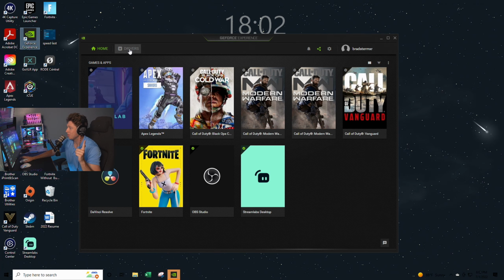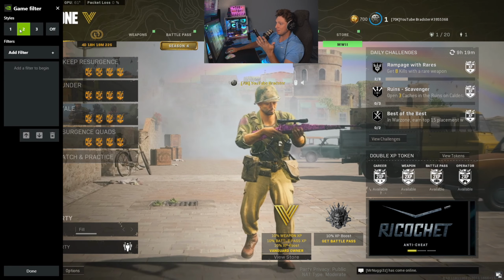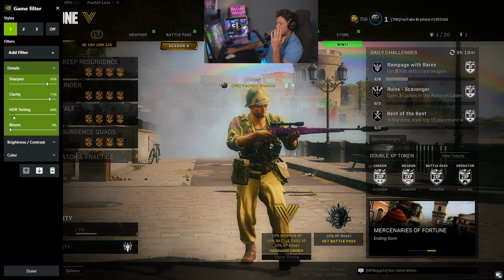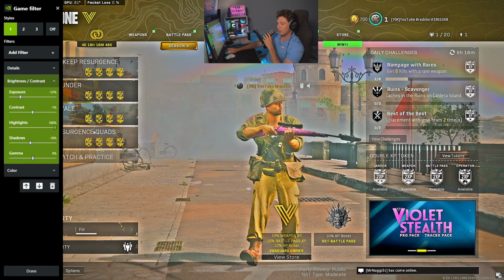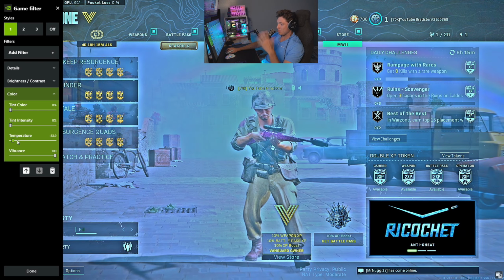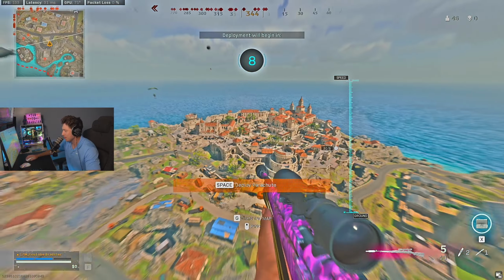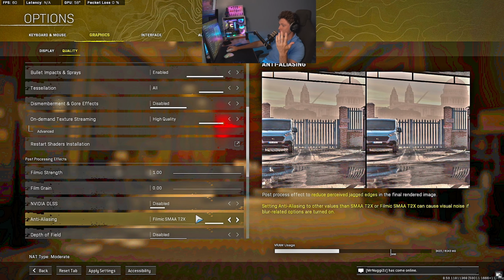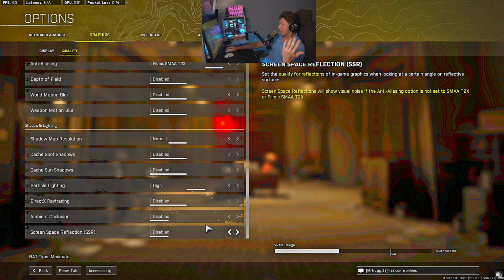The BEST Settings / Nvidia Filters for Fortunes Keep and Warzone (New Best Warzone Settings)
Fortunes Keep has taken over Rebirth Island! Do you think this a good w or not for COD? Hopefully these setting help you raise that KD

Links to my Gear:

Gaming Chair
My Camera (Sony A6400)
Streaming PC
1440P 270hz Monitor
240hz Monitor
144hz monitor
Geforce 3070
Razer Viper Ultimate Mouse
Razer Huntsman Mini
Rode Podmic
XL Extended Mouse Pad
USB Mic (Hyper X)
Blue Compass Mic Arm
Cam Link 4K
Controller with paddles (Xbox Elite 2)
PS4 Controller
xbox Controller

Lighting:

Elgato Key Light
RGB Light Strips
RGB Light Bar
Corsair RGB Fans

Total War Pre Workout